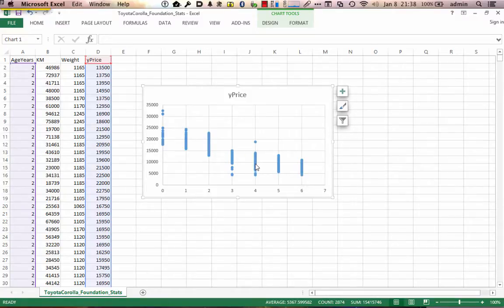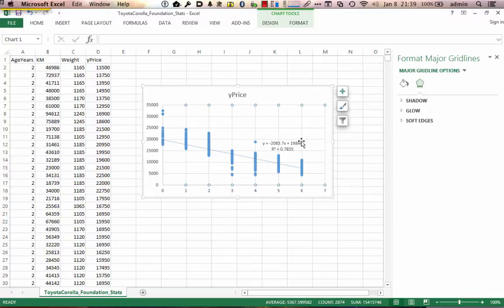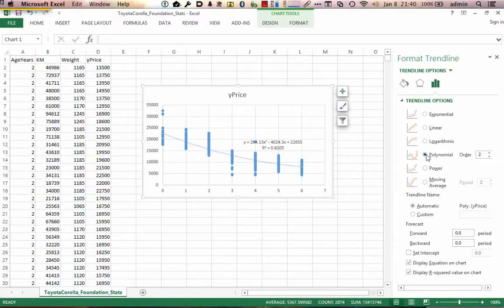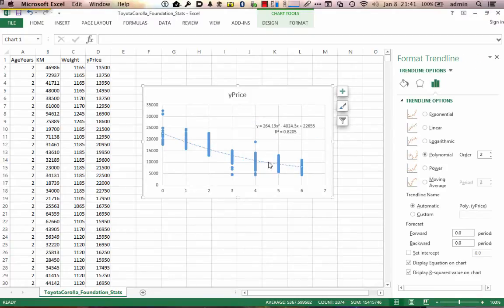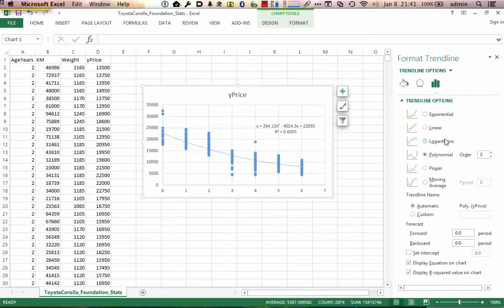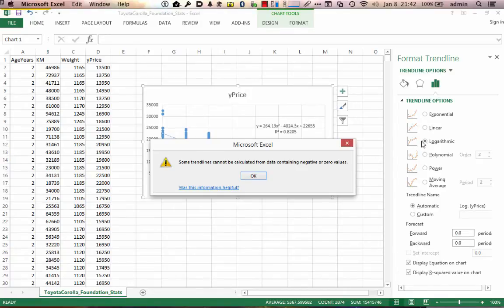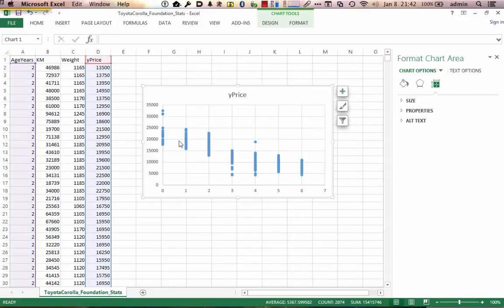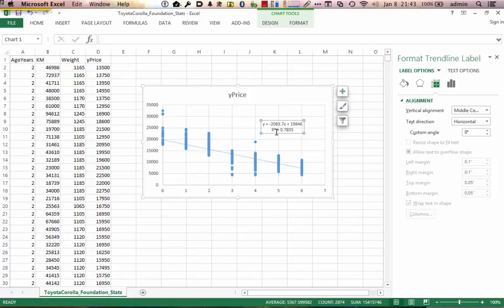Plotting trendlines in Excel and R squared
How to plot a trend line on Excel scatter plots and evaluate the goodness of fit of different types of mathematical relationships